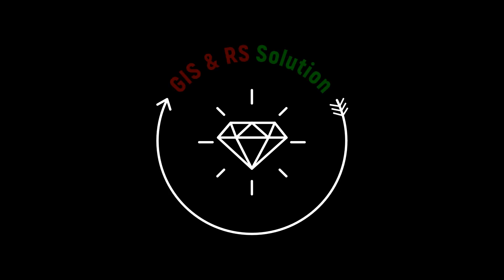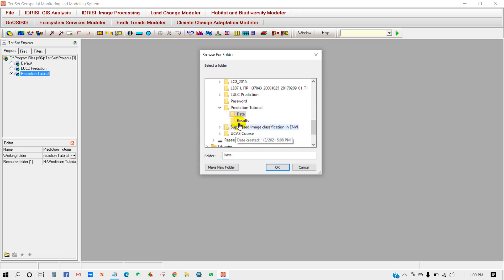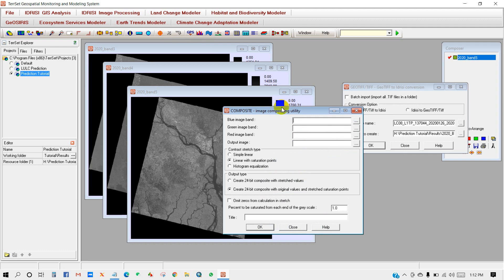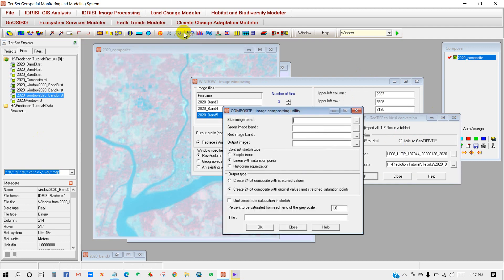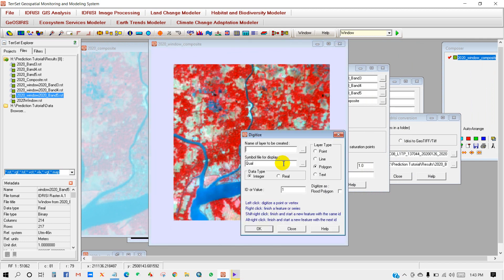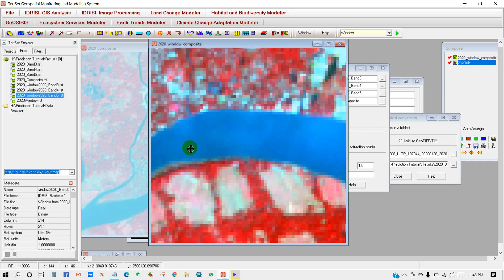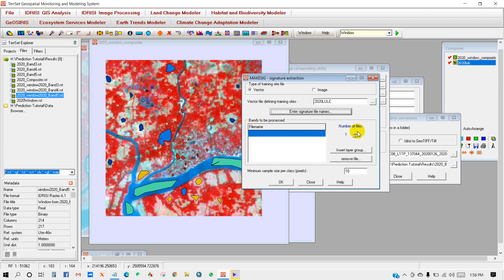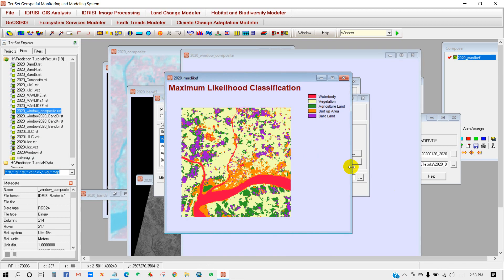LULC Prediction Tutorial Part 1: Land Use/Land Cover Map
Welcome to Land use/land cover change Prediction Tutorial series. I have used Terrset software In this Prediction tutorial series. This tutorial series are divided into following three parts;

Part 1: How to Prepare Land Use/Land Cover Map Preparation

Part 2: Preparation of Variables (Distance from Roads, Distance From Rivers, Elevation, Slope, Distance from disturbance etc.)

Part 3: LULC change detection and LULC prediction

Hope you will learn a total package of LULC prediction tutorial from this series.
However, In the first part I'm going to show you how to make LULC Map using Terrset software.